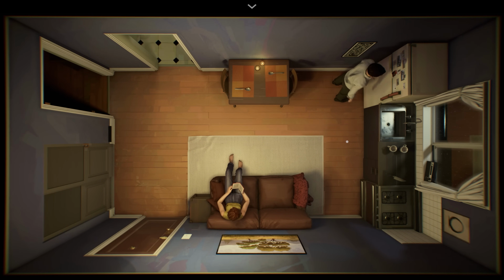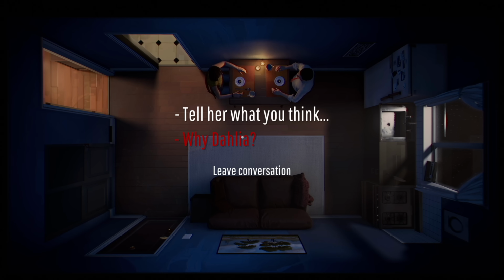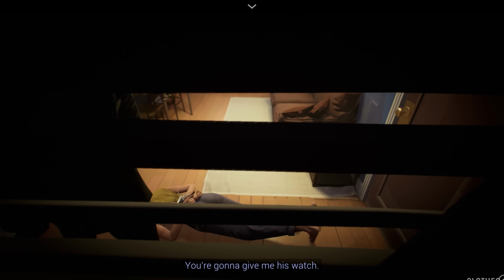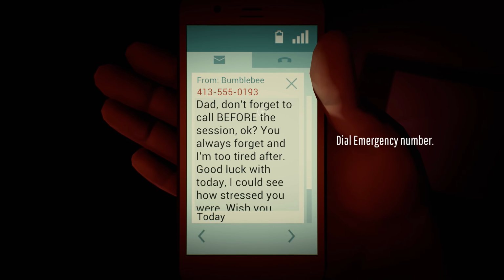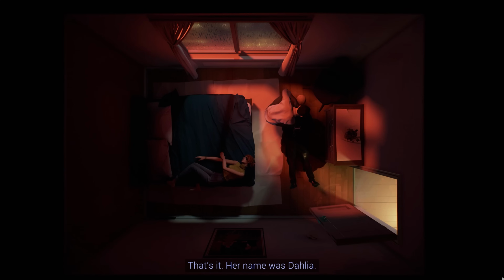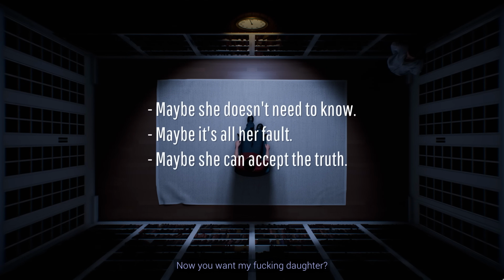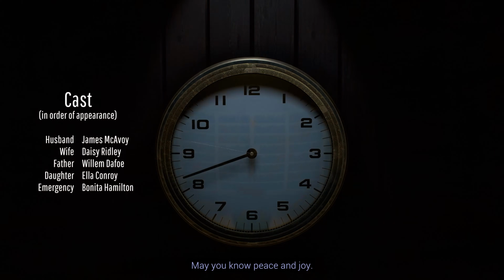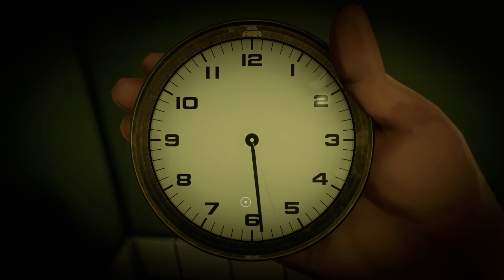Twelve Minutes Explained in 12 Minutes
No matter what your opinion is of the game, we can still try to understand it. Thanks to Rachel for being in the video and editing the script! Like this channel?